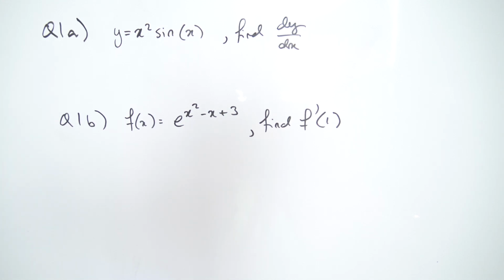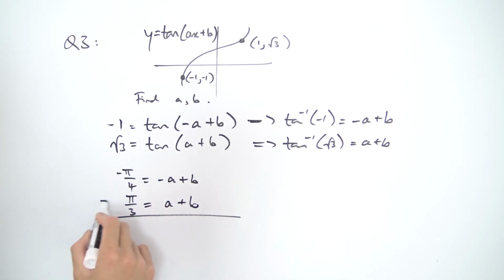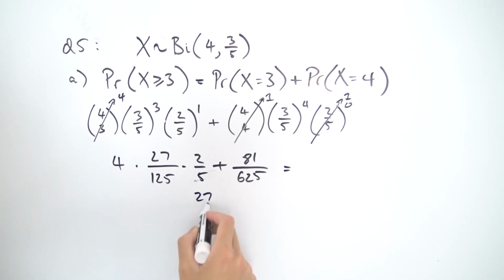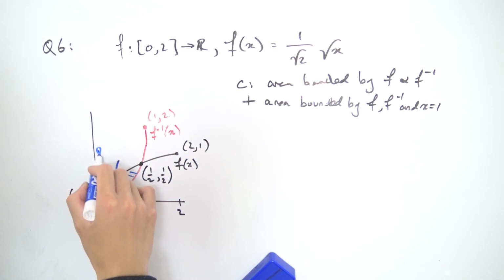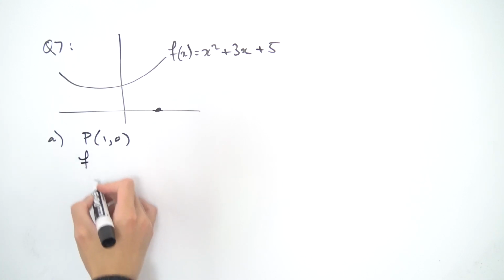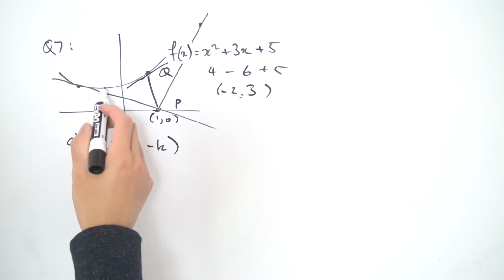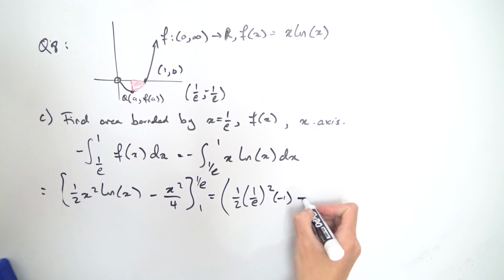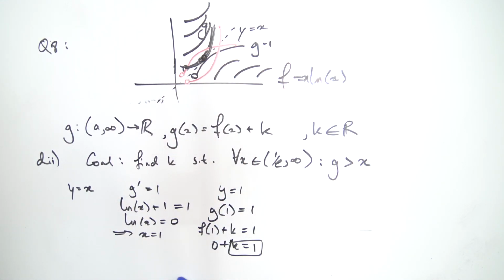VCAA 2020 Methods Exam 1 Solutions by a VCE Student!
Today, we go through the Methods Exam 1 which I sat on Tuesday. We go through my approach to the questions, some thoughts and quite a dumb mistake that I made...

Timestamps:
0:00 Introduction
0:39 Question 1a
1:18 Question 1b
2:12 Question 2a
4:12 Question 2b
6:23 Question 3
9:13 Question 4
12:40 Question 5a
16:41 Question 5b
20:11 Question 6a
21:52 Question 6b
23:19 Question 6c
31:11 Question 7a
31:53 Question 7bi
33:26 Question 7bii
33:53 Question 7biii
36:39 Question 7biv
38:47 Question 7c
40:18 Question 8a
41:49 Question 8b
44:12 Question 8c
48:33 Question 8di
51:01 Question 8dii